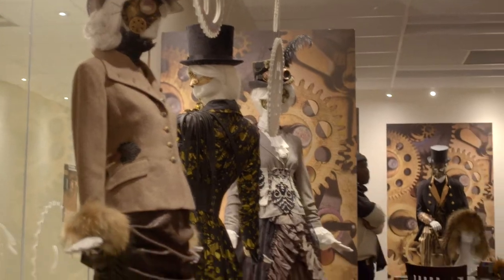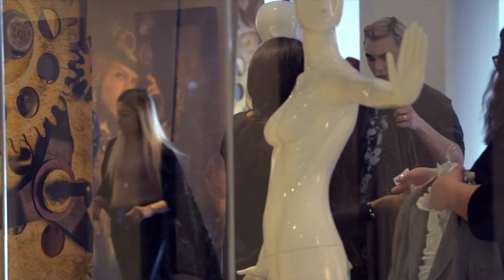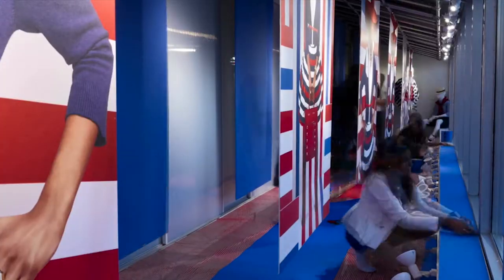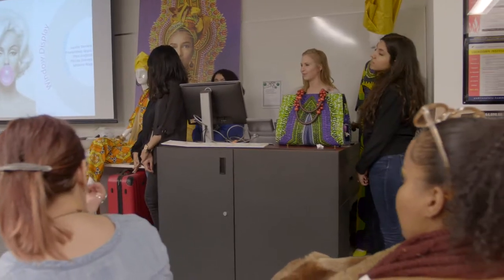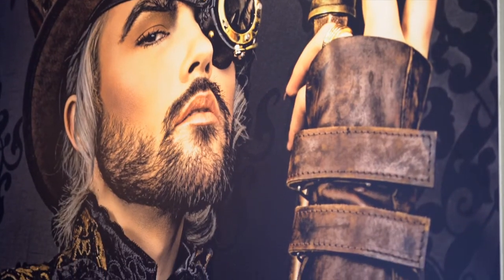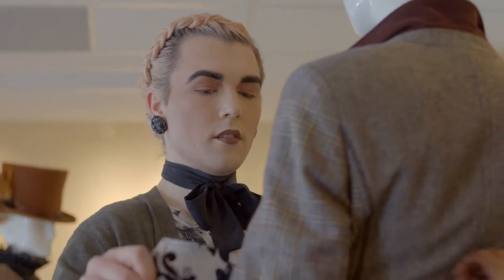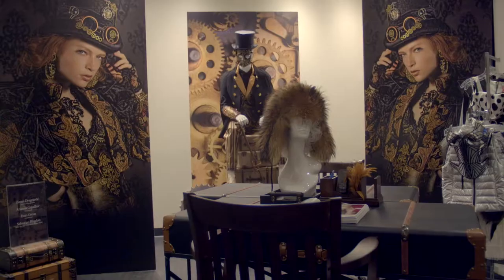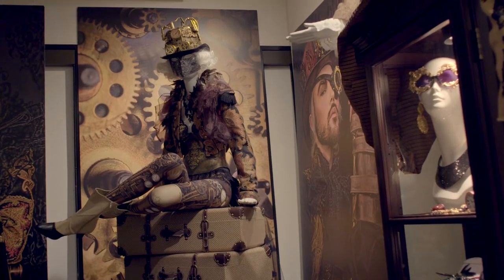Fashion Arts and Business - The Pop Up Shop